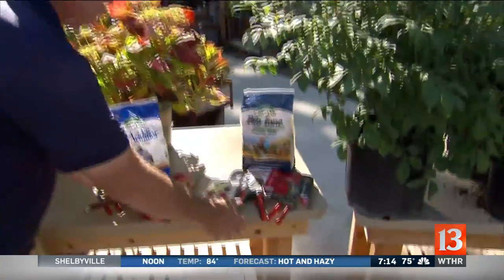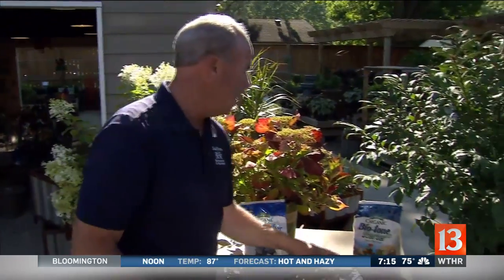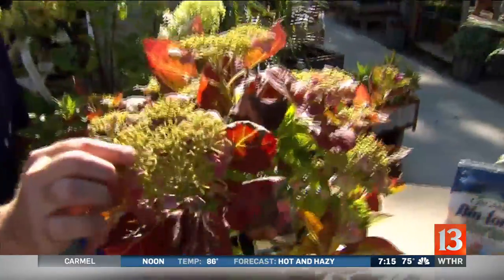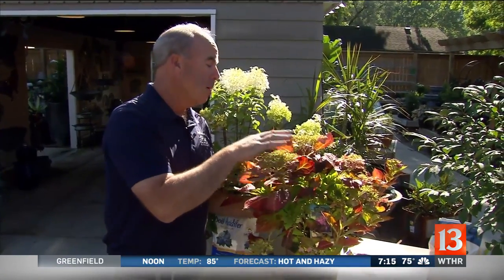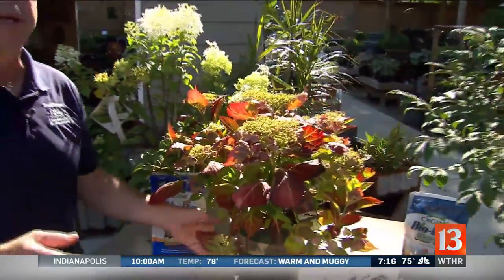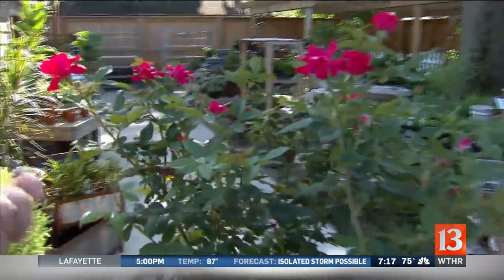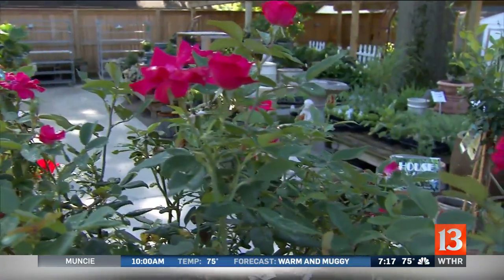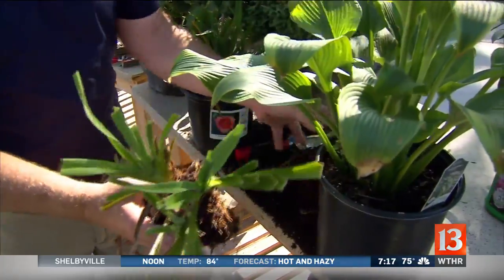Pat Sullian pruning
Pat shows you how to prune your bushes as fall approaches.